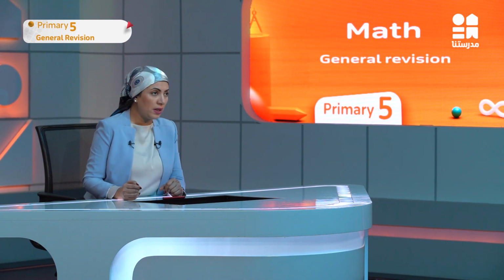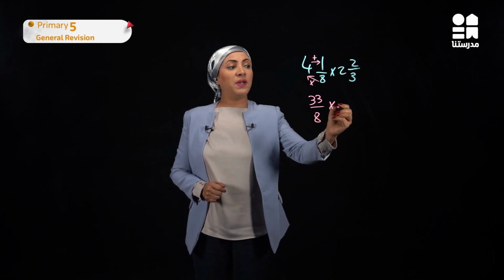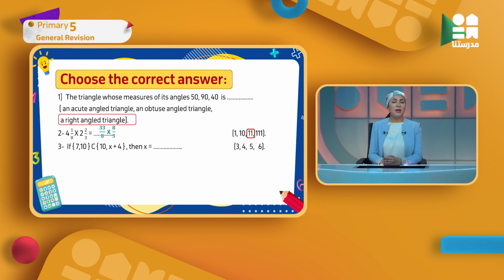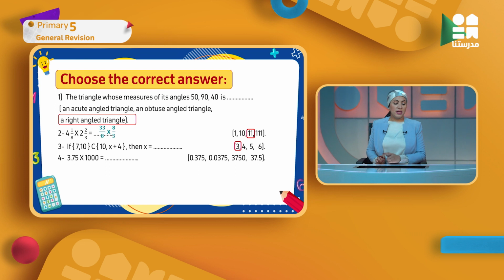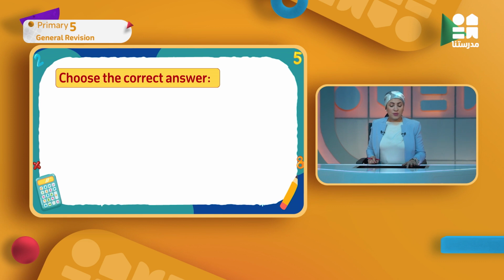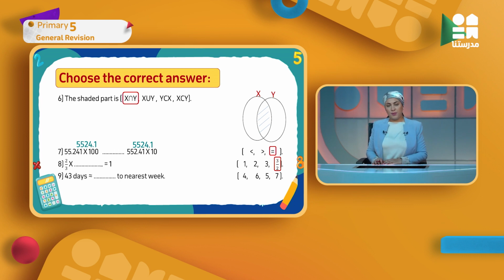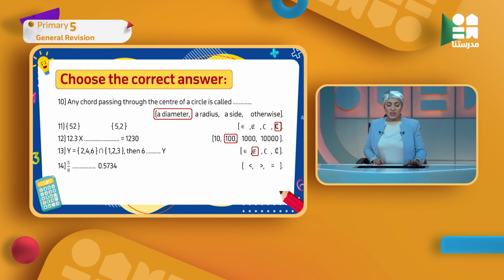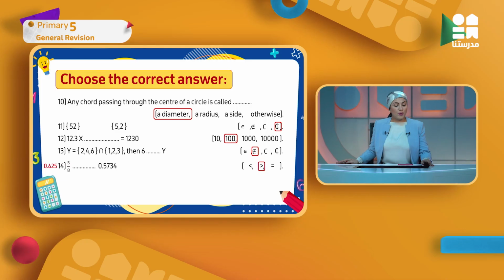General Revision | الصف الخامس الابتدائي | Math - Part 1